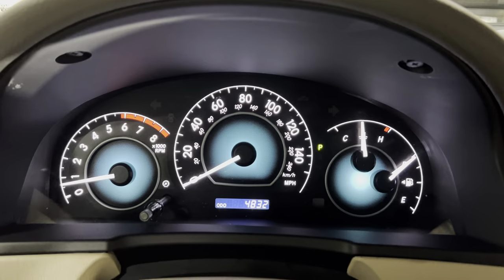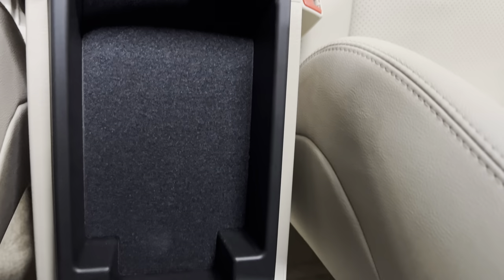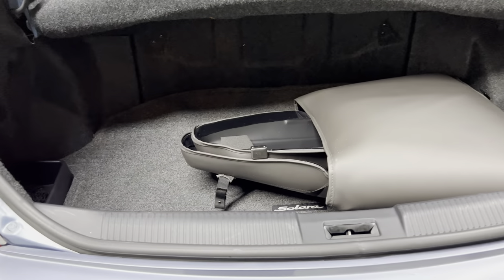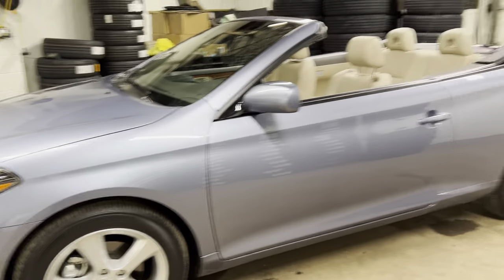Low Mileage Toyota Solara SLE convertible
This is one of the lowest mileage Solara's you will find for sale. This is a 2007 Toyota Solara SLE convertible with 4,000 extremely low miles on it. This low mileage convertible was never smoked in and is certified by Carfax to have a clean history report. It is equipped with leather interior, heated seats, JBL Sound System, Toyota factory navigation, GPS, ABS, side airbags, traction control, bluetooth, remote keyless entry, driver side power seat, alloy wheels and more. Warranty included.

The Carfax Report is available on our – Our fees are the cost of the vehicle, NJ state sales tax, NJ motor vehicle fees and a $249.50 documentary fee. That is, it, we have ZERO hidden fees.  The NJ motor vehicle fees apply to those vehicles being registered in NJ.

Please check our website for current inventory. This video is not an ad.

Salit Auto Sales
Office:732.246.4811